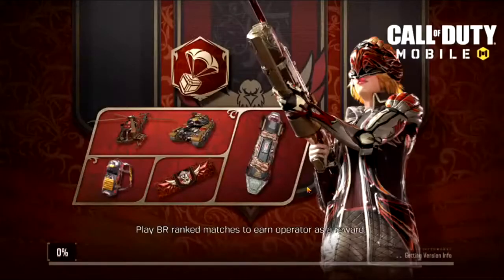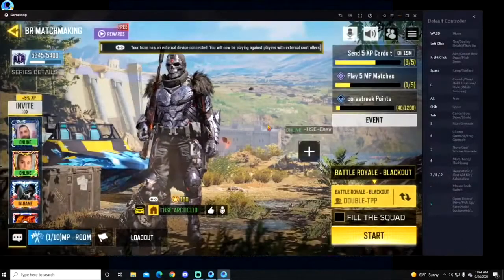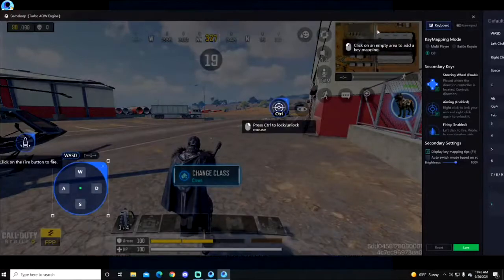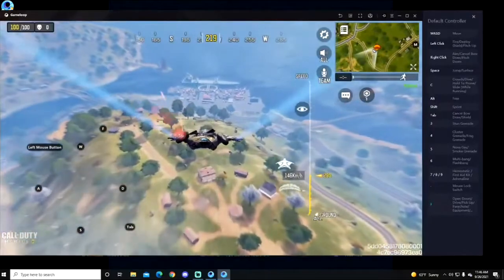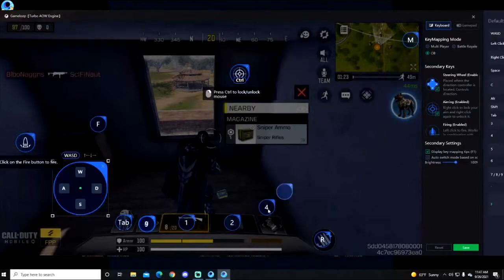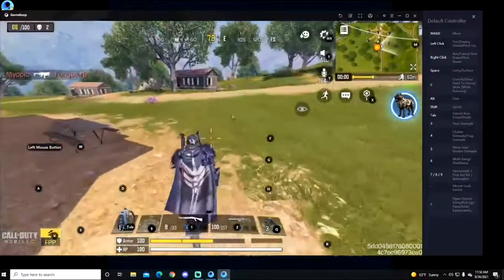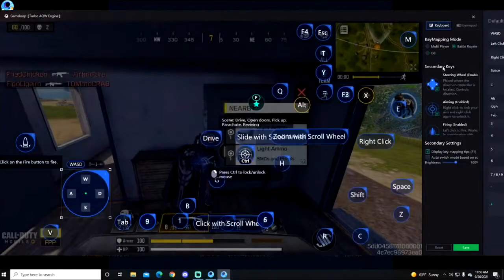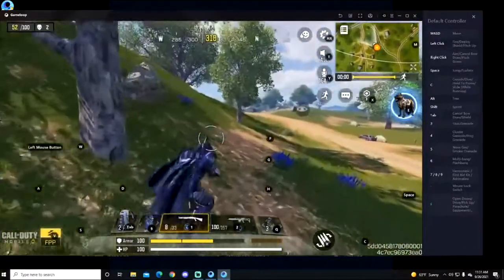Call of Duty: Mobile Gameloop Key Mapping Fix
Call of Duty: Mobile key mapping fix for gameloop. Hopefully this helps. If you have any questions please leave a comment or message my Facebook page ArcticWarrior110.